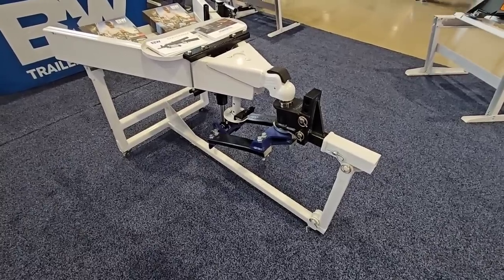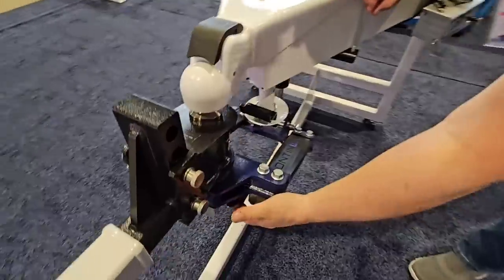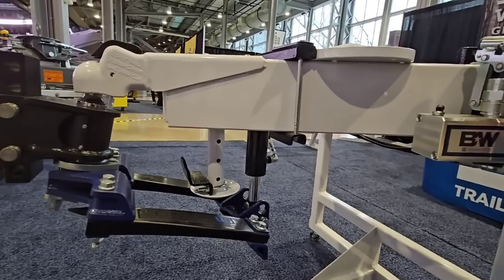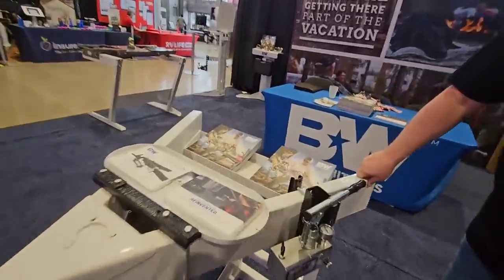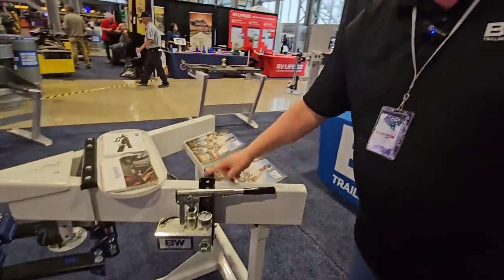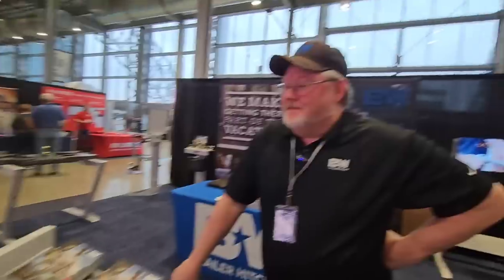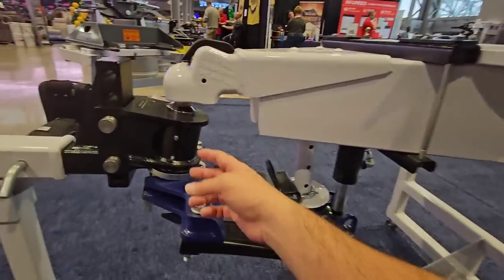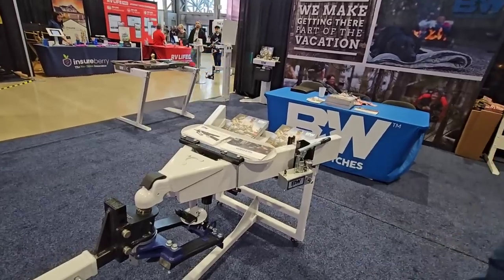Incredible Invention! B&W Continuum Weight Distribution Sway Control Hitch!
B&W Continuum